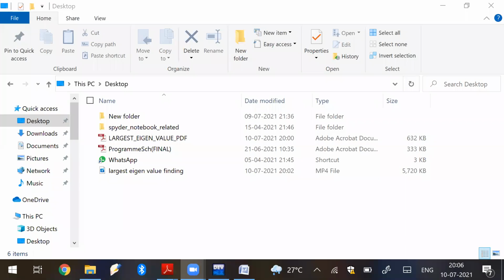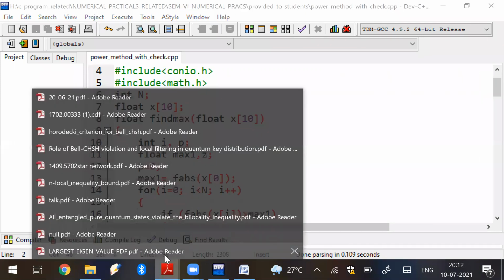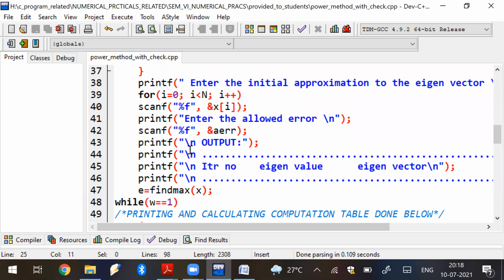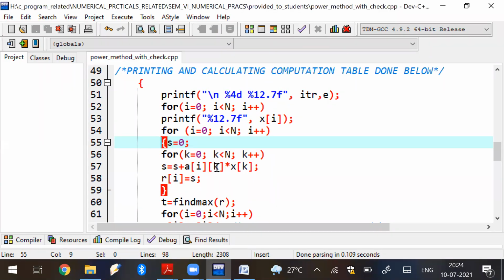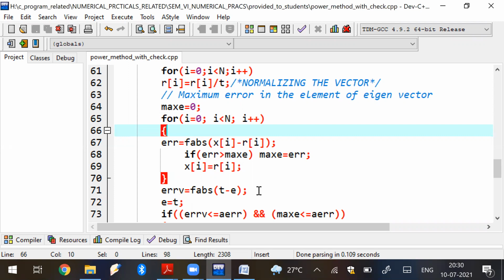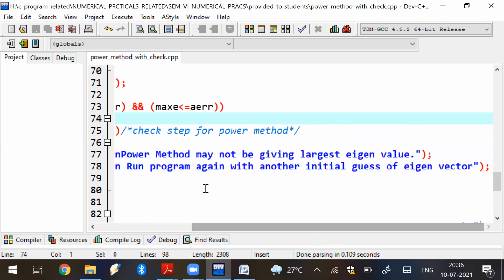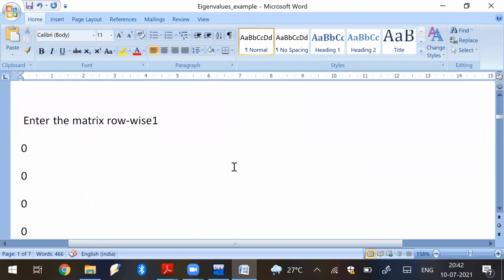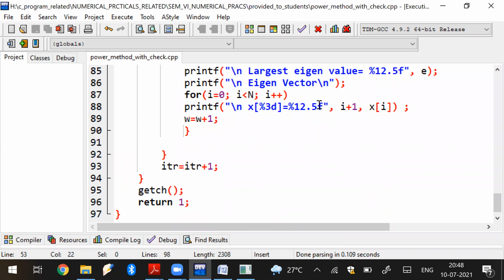POWER METHOD-II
how to implement the method in C Program is discussed here